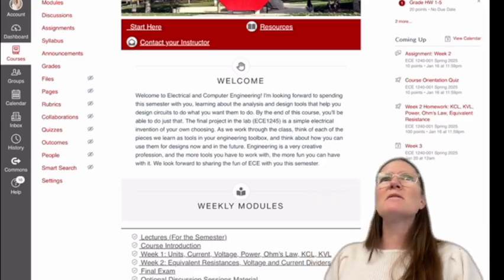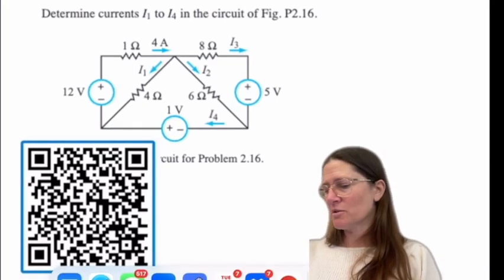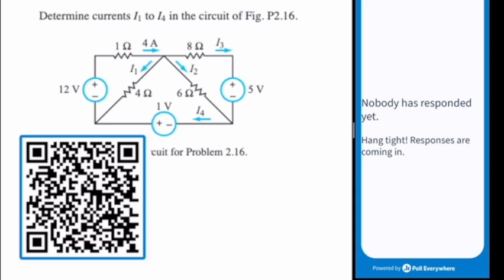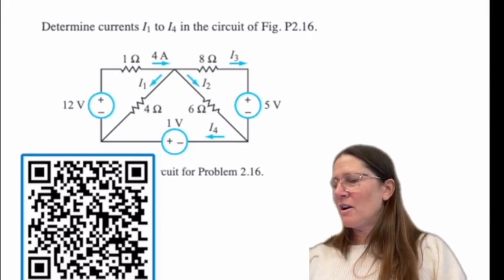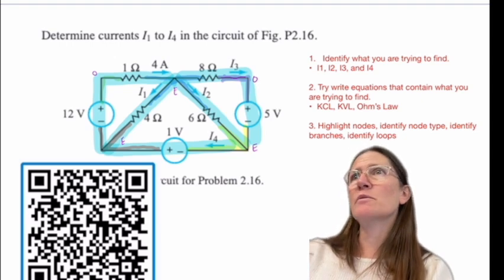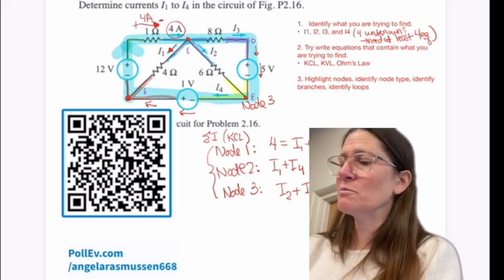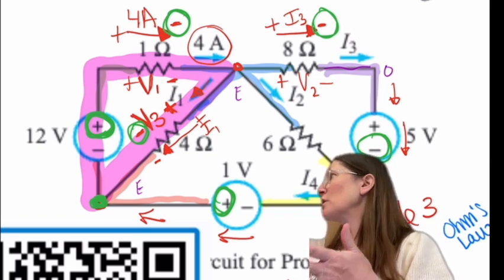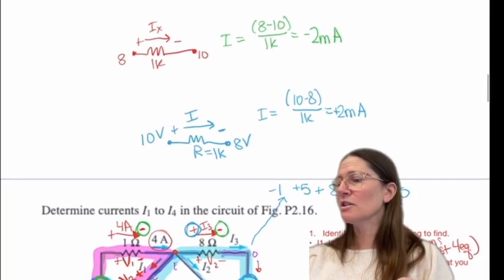ECE 1240 Lecture 5 Review KCL KVL Ohm's Law Problem